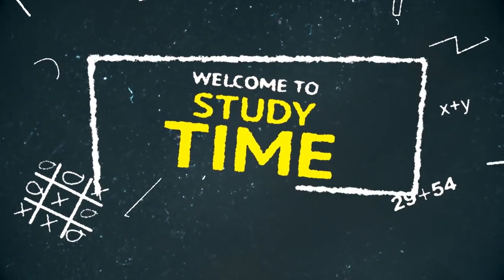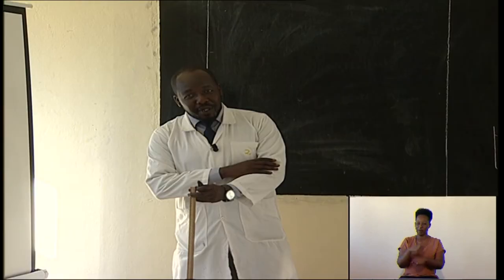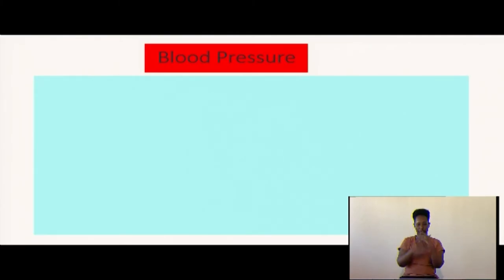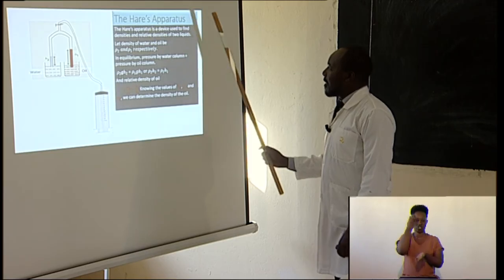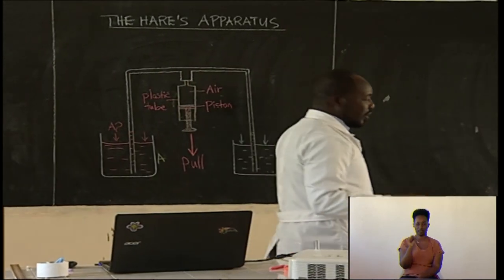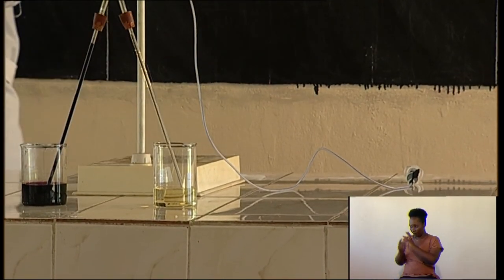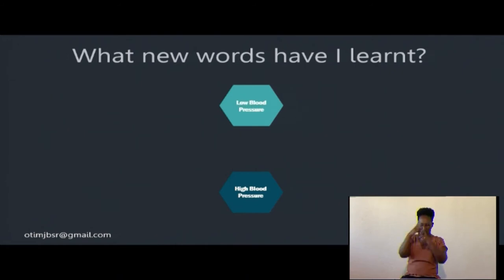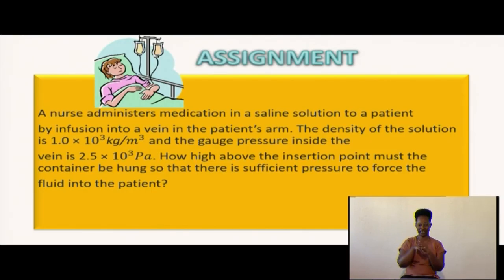REB | S2 | Physics | Unit 5 | Lesson: The Hare' s Apparatus and the Sphygmomanometer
Type: Video
Grade: S2
Subject: Physics
Unit 5: Measuring Liquid Pressure Using a Monometer
Lesson: The hare's Apparatus and the Sphygmomanometer
Teacher: Jean Bosco